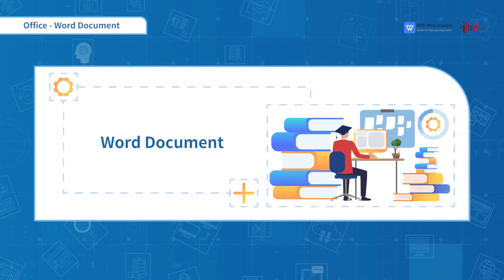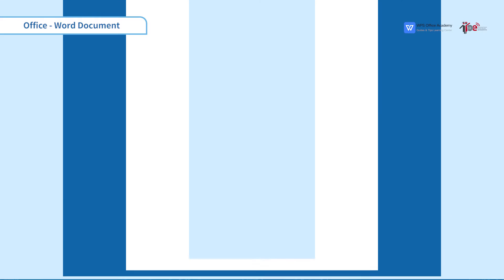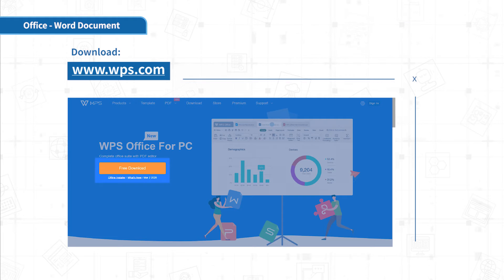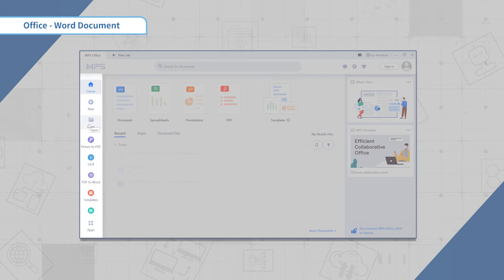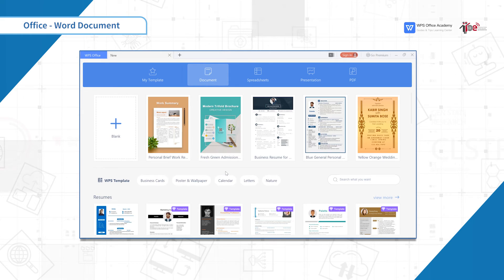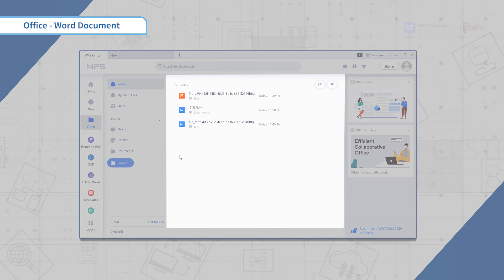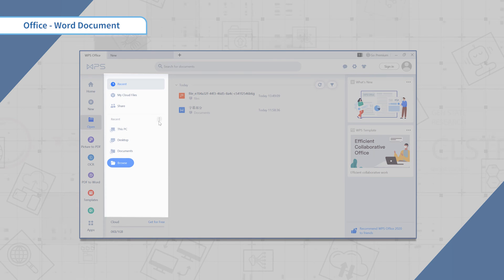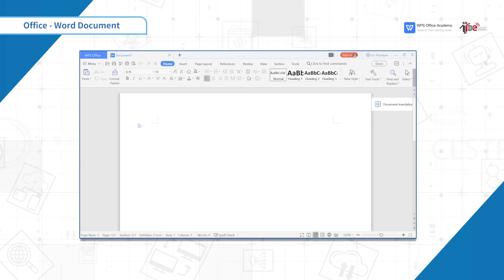[WPS Office] Word 2.1: How to download WPS Office and create a new Word document [Tutorial]